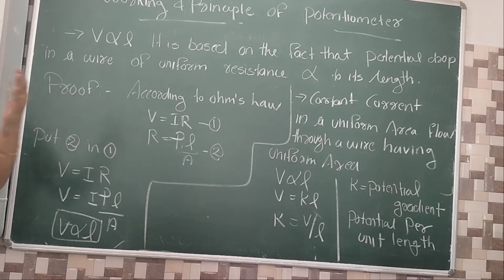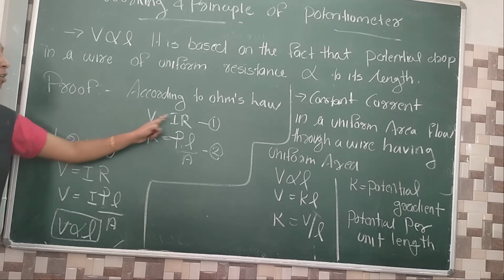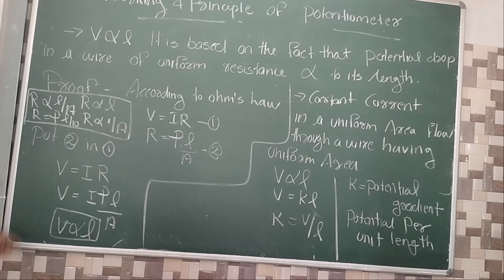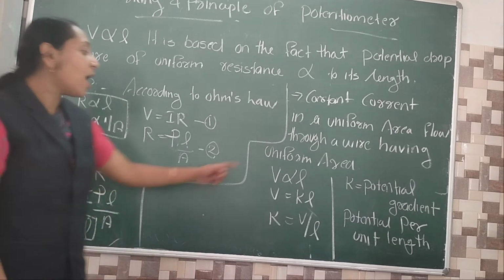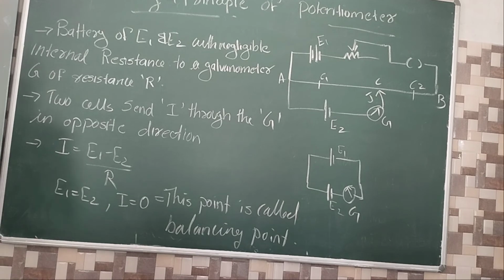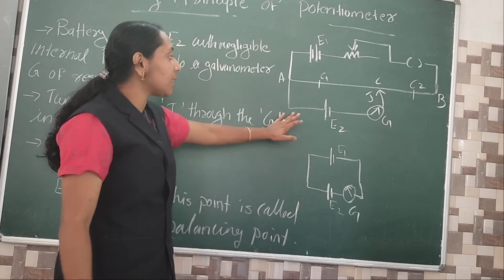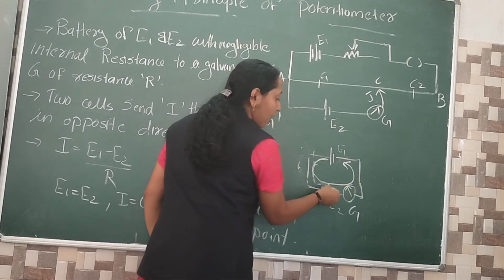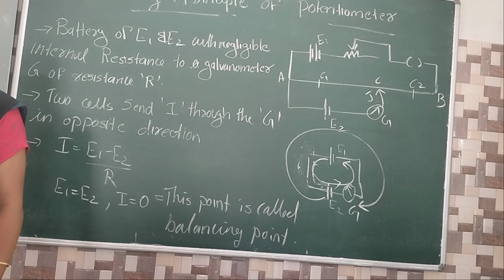Working of potentiometer and it's principle